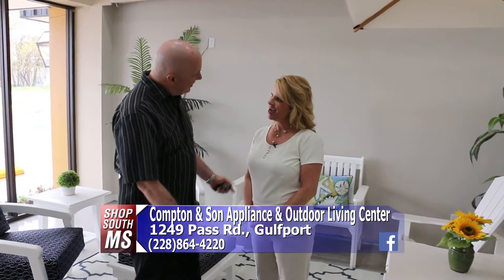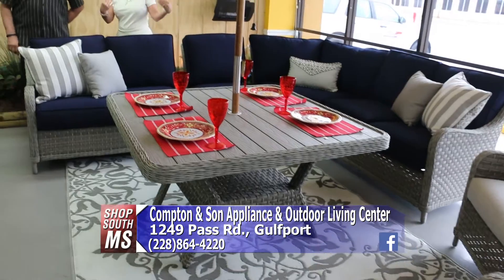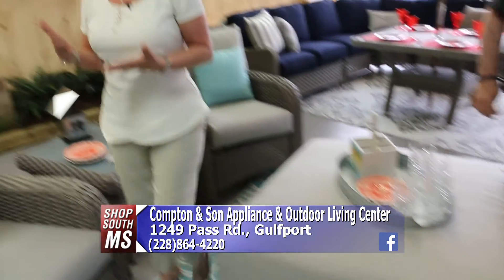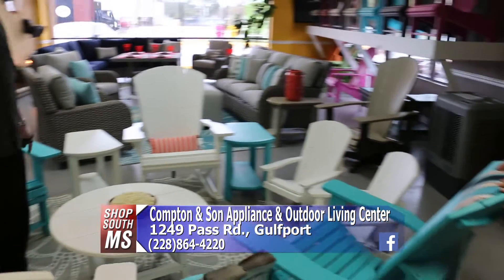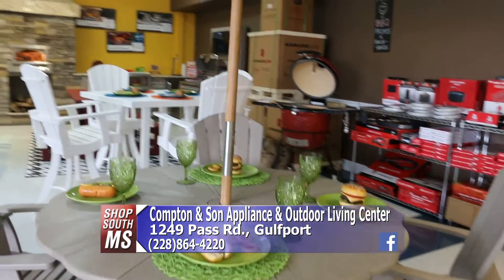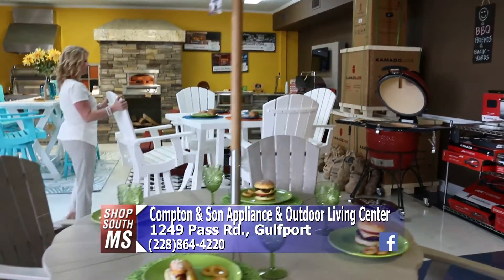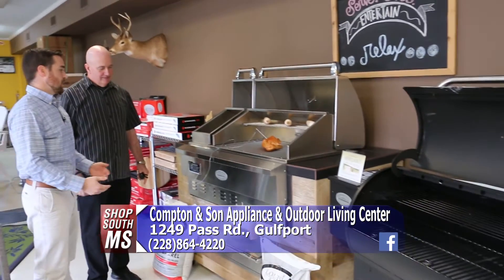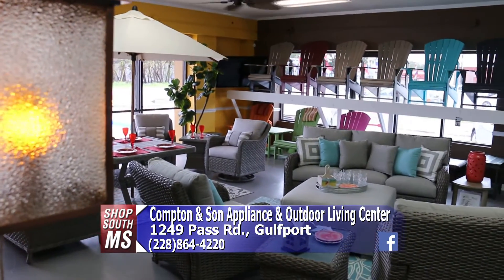Shop South Mississippi - Compton & Son Appliance & Outdoor Living Center